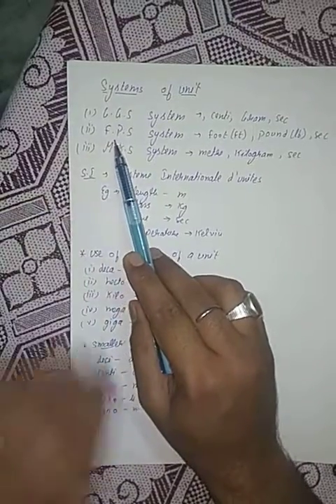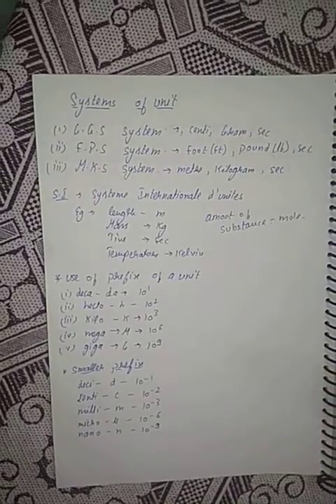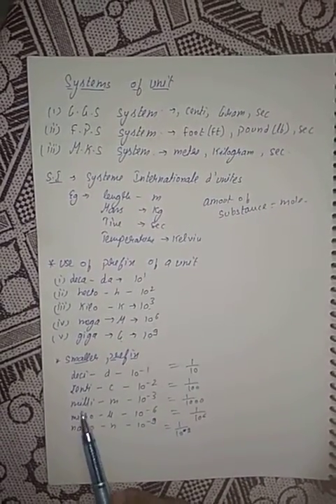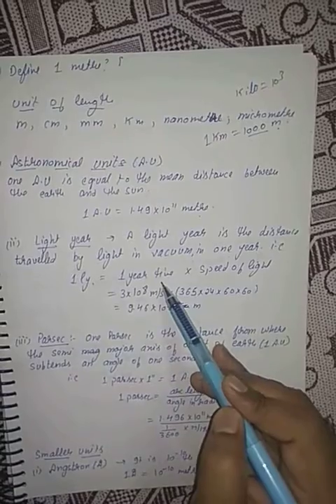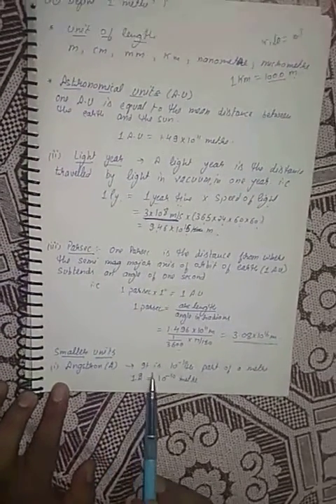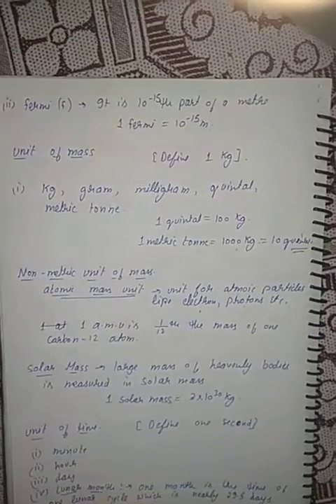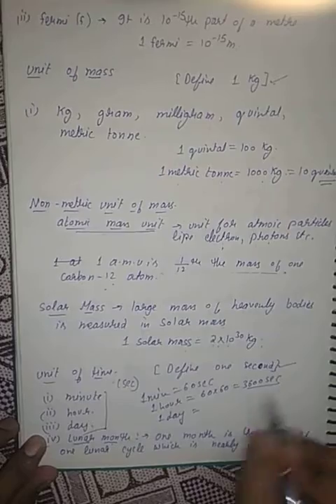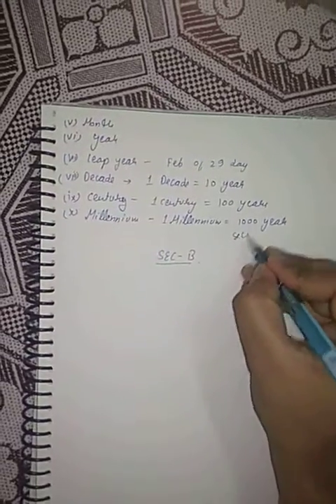Chapter 1 class 9